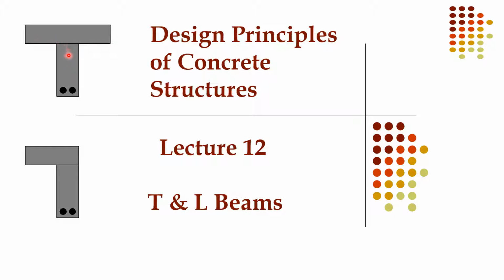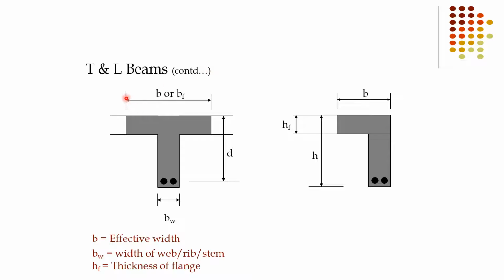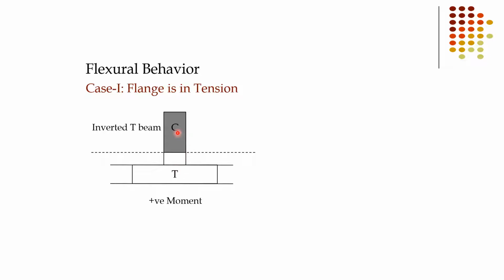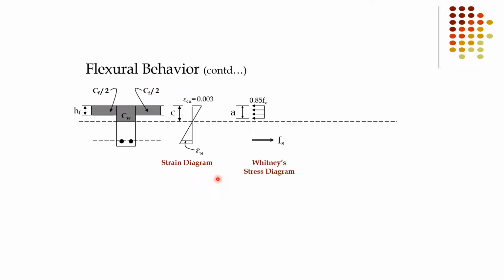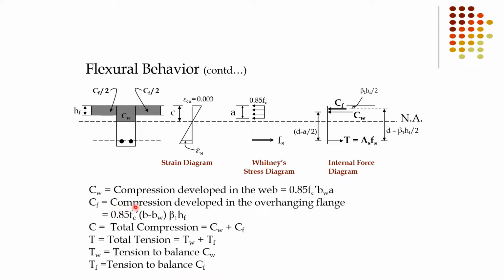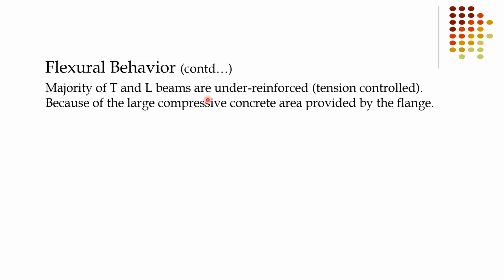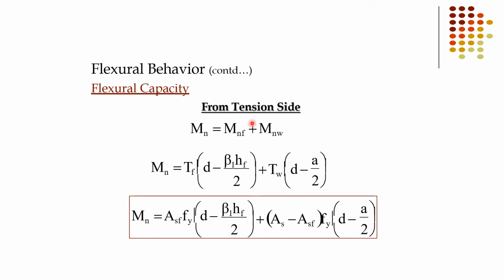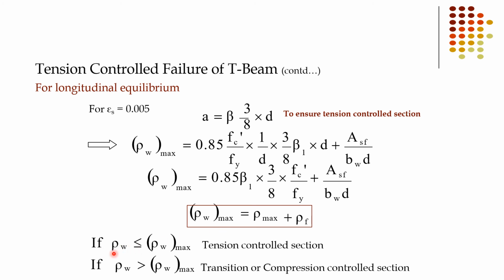Design Concrete Structures Lecture - 12 Flexural Analysis and Design of T & L Concrete Beams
In this lecture on Design of Concrete Structures, we dive into the flexural analysis and design of T and L concrete beams. This session covers:

✅ Understanding the behavior of T and L beams in flexure
✅ Analysis of section properties and stress distribution
✅ Design methodologies as per structural codes

This lecture is essential for civil engineering students, structural designers, and anyone preparing for exams or professional practice.

1-Download Book & Software material.